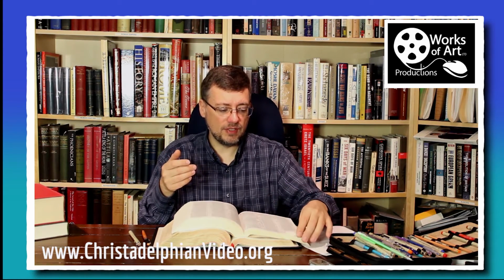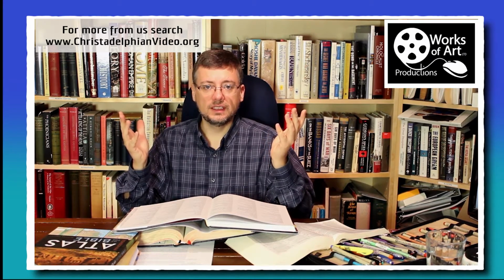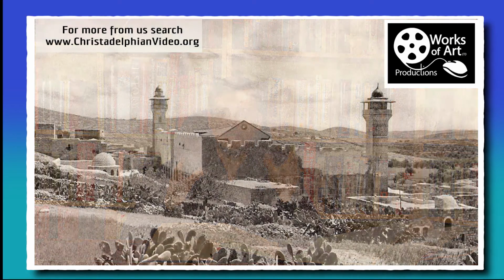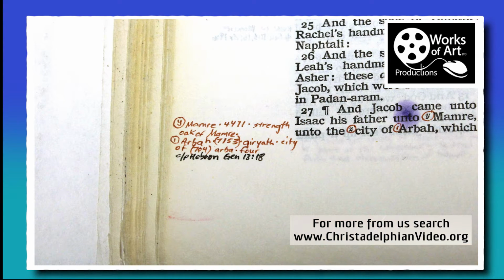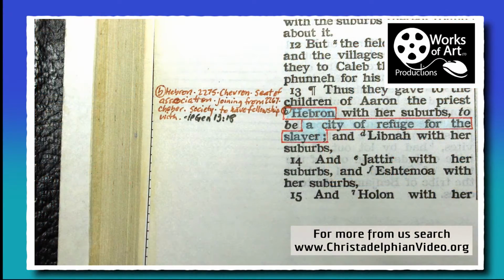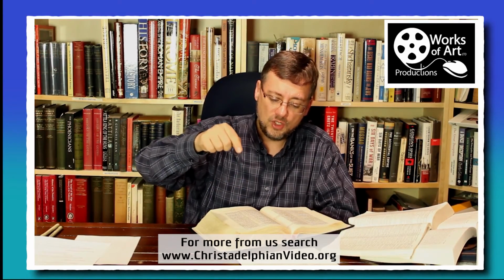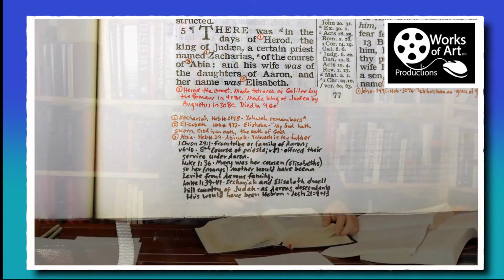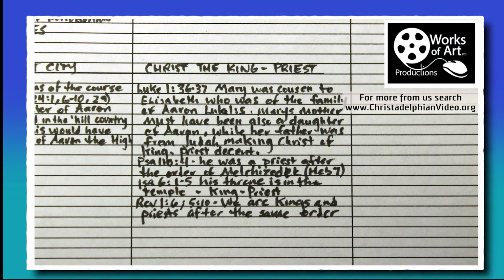PLYC Study 6: Bible Places - Hebron Workshop tutorial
The Christadelphian Video Channel PLYC Study 6: Bible Places - Hebron Workshop tutorial

Welcome to our channel run by the Christadelphians Worldwide to help promote the understanding of God's Word to those who are seeking the Truth about the Human condition and Gods plan and Purpose with the Earth and Mankind upon it.

Read a variety of booklets on-line concerning various key Bible subjects.

Bible Truth & Prophecy is a remarkable on-line tool for establishing just how far removed from the teachings of the Bible mainstream Christian teaching has become.

End Time Prophecies are interpreted using the Bible, not man made ideas or notions.
Key Biblical subjects such as the Trinity, Devil/Satan worship, Holy Spirit Gifts & much more are all dealt with extensively from the Bible's viewpoint and not man's.We will demonstrate how Christian beliefs have become corrupted, and reveal the 'Truth' as taught by the 1st Century Apostles.